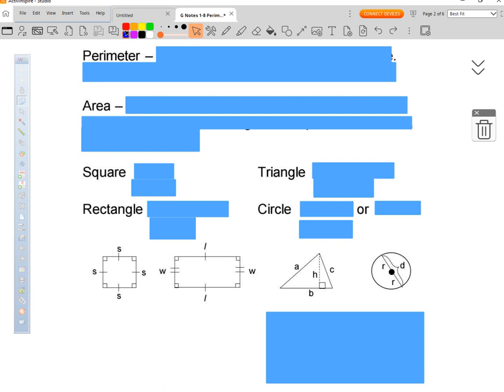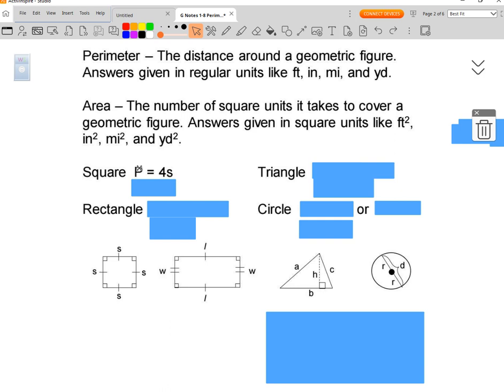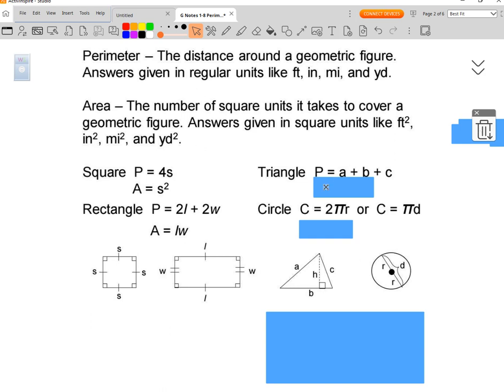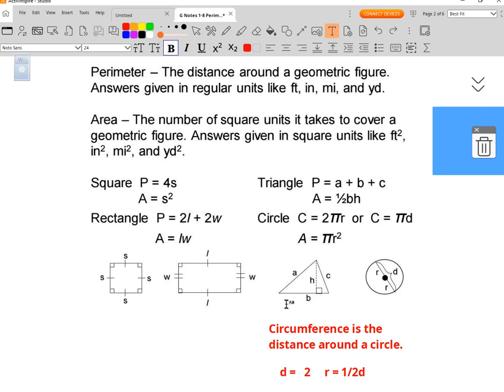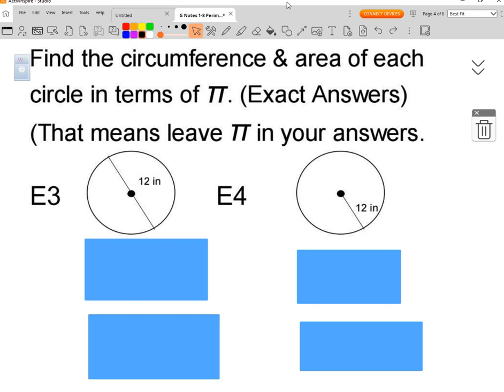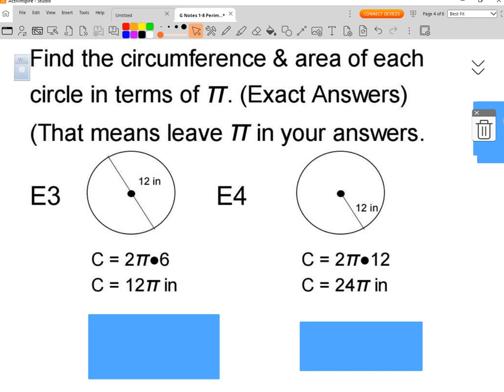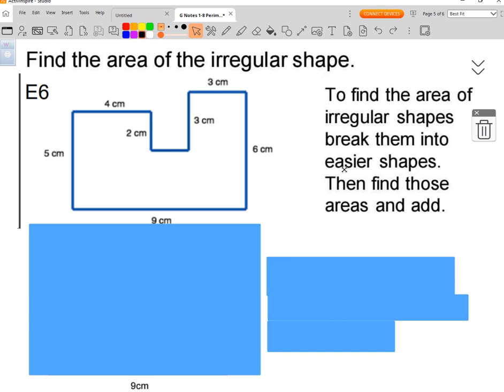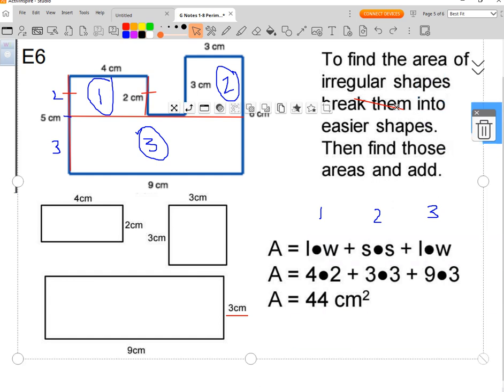geo 1 8 January 31 2024